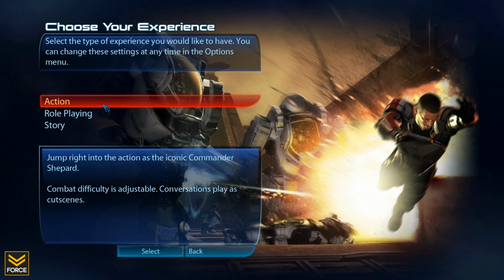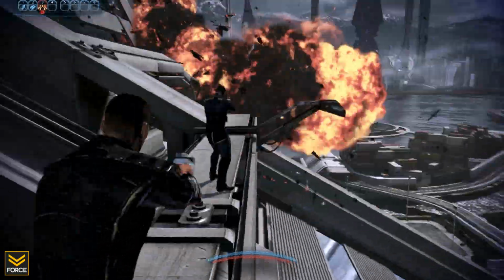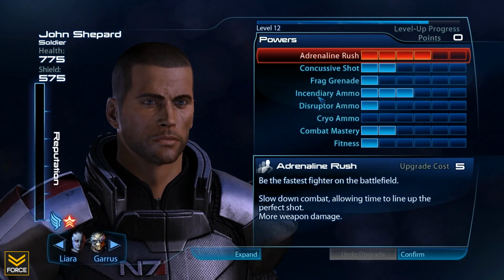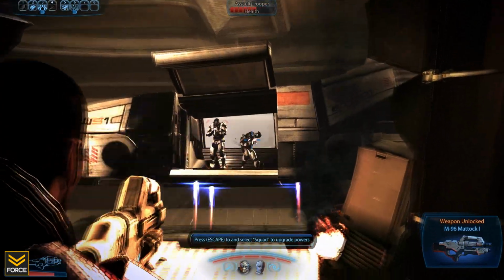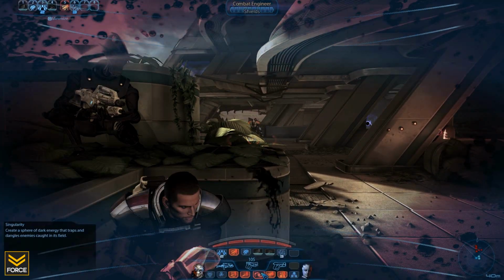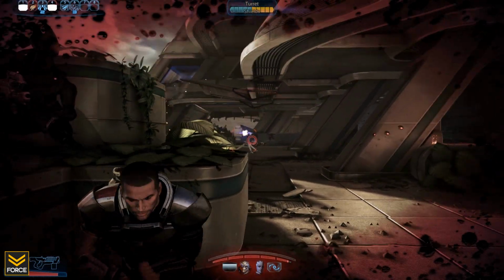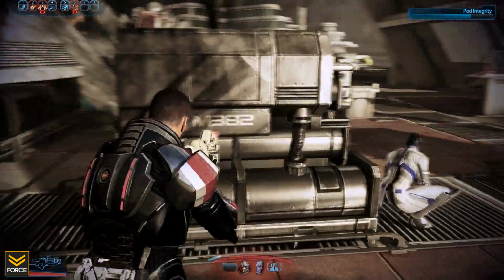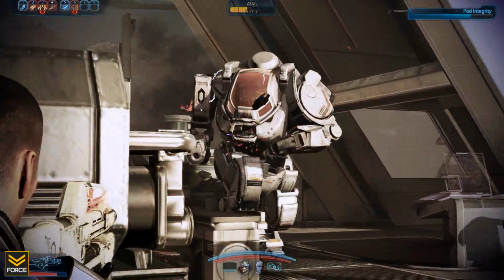Mass Effect 3 Demo: Combat (Gameplay/Commentary)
Force Strategy Gaming presents: Mass Effect 3 Demo Gameplay